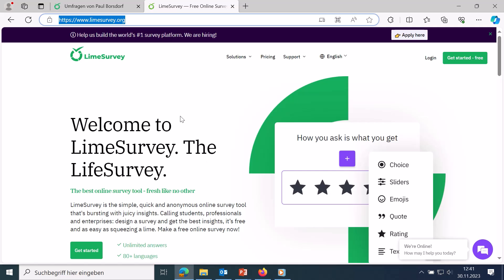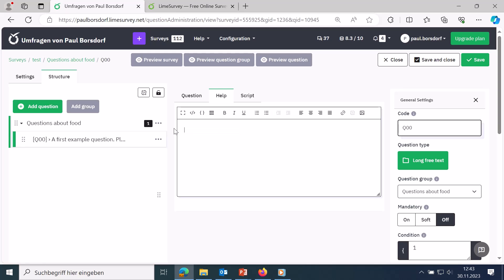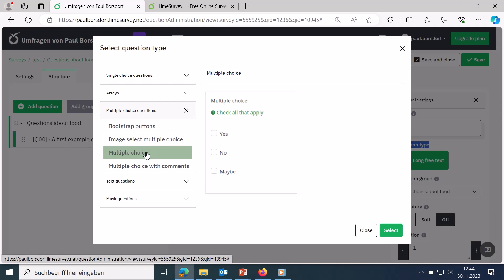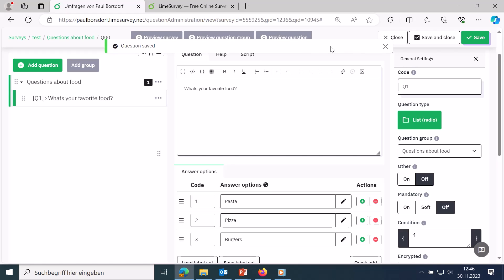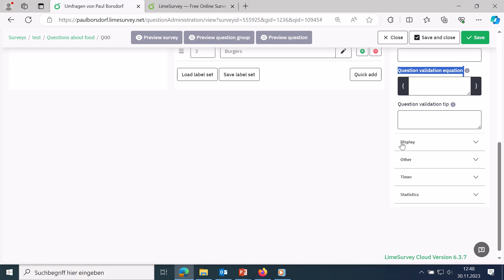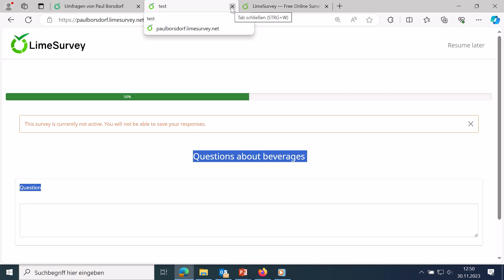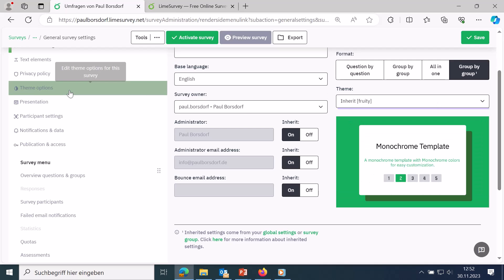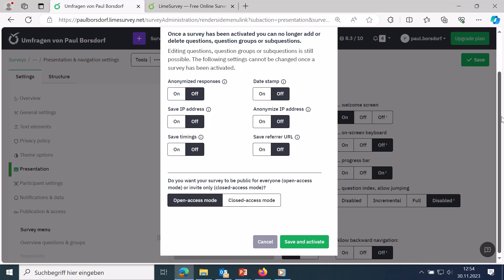LimeSurvey - Tutorial: Create a Survey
Do you need help creating surveys? I am an authorized LimeSurvey partner and I offer survey creation, support and training.

This tutorial shows how to create a survey in the latest version of LimeSurvey (LimeSurvey 6). It´s an AI-translated version of my german video on this topic. Feel free to give me some feedback in the comments.

If your LimeSurvey user interface looks different than shown in the video, it's the new LimeSurvey Survey Editor. You can switch to the classic editor by clicking on "LimeSurvey" (top left) and then "Try our new Survey Editor: Turn it on/off: CLASSIC" in the middle, or you can watch the video about the new Survey Editor